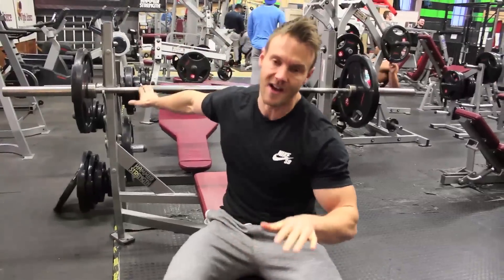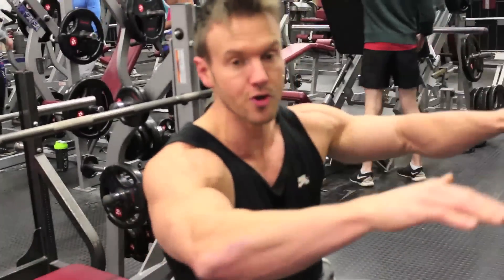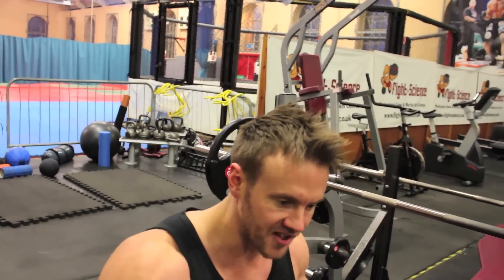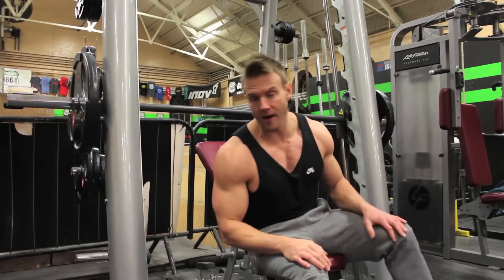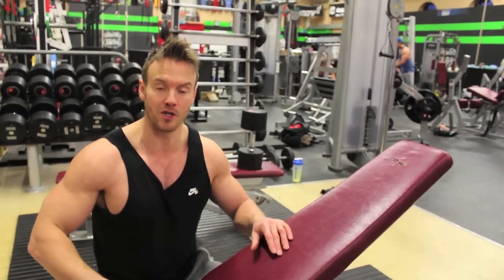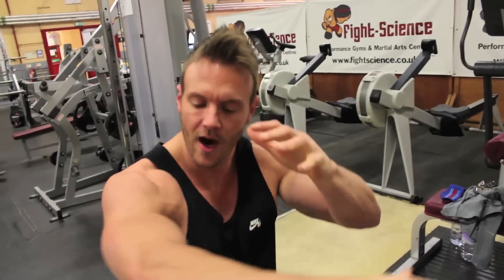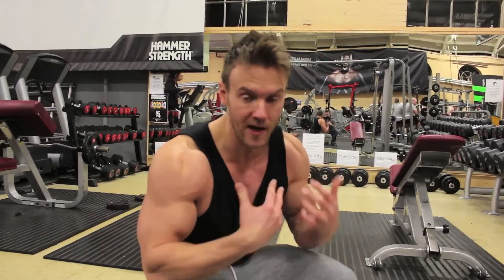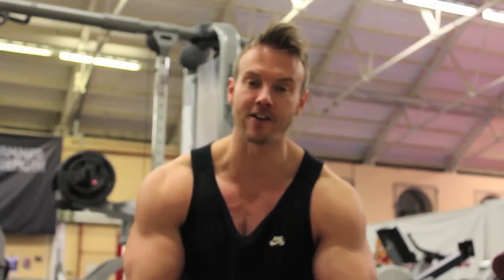Rob Riches Chest Workout 2016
British-born fitness cover model, Rob Riches, shows his chest workout at FightScience, UK, focusing on upper thickness & width.

Rob Riches Chest Workout: (Superset*)
Flat Bench Press - 4 sets x 12,10,8,strip set
Dumbbell Overhead Extension* - 4 sets x 12
Incline Smith Press - 3 sets x 12,10,8
Seated Machine Flyes* - 3 sets x 15,12,10
Incline Dumbbell Flyes - 3 sets x 12, 10, 8
Weighed Dips* - 3 sets to failure